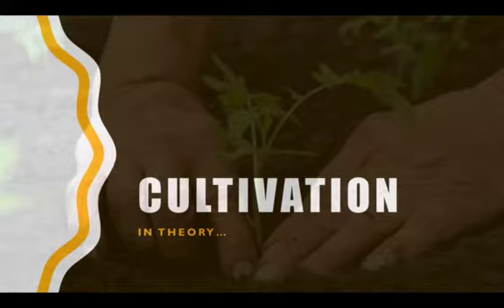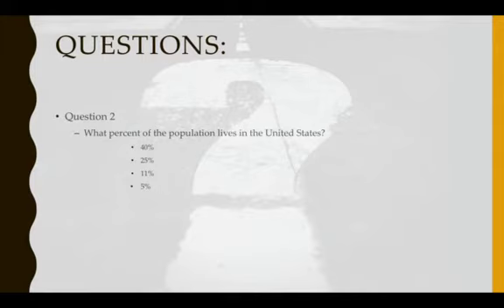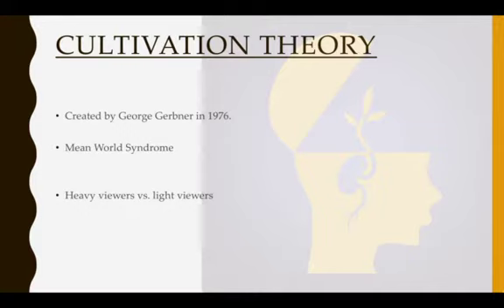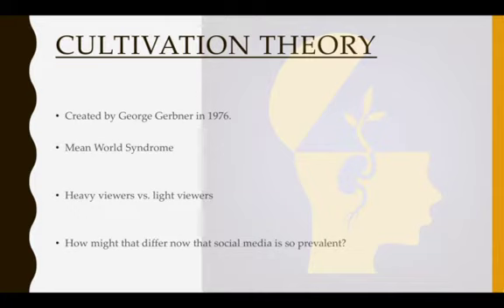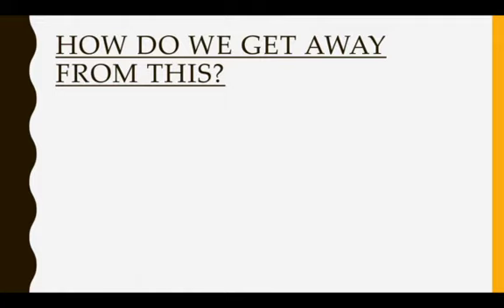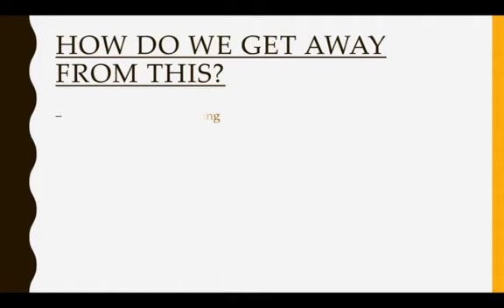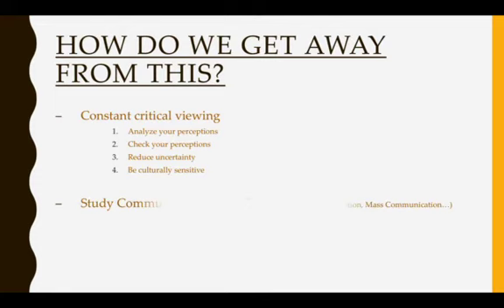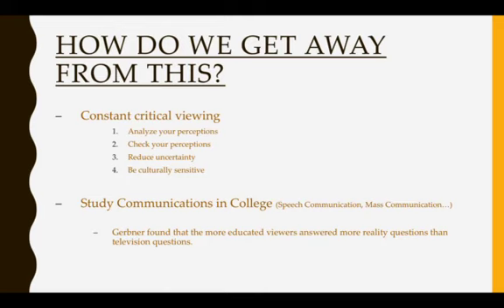Cultivation Theory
An overview of Cultivation Theory and its connection to romantic relationships.